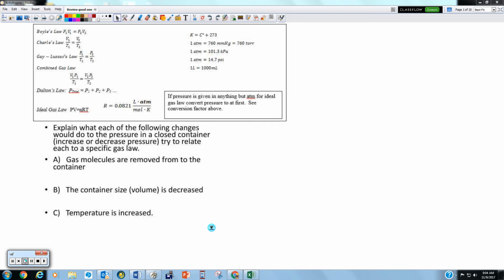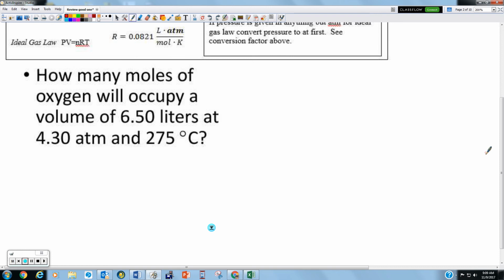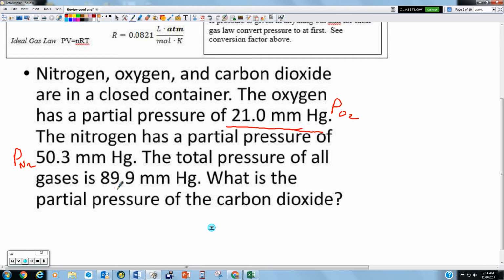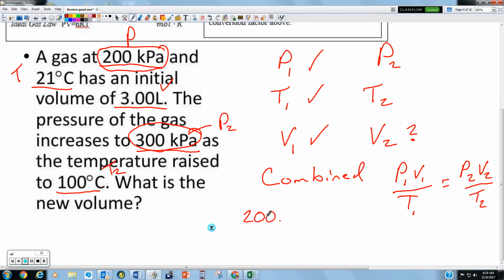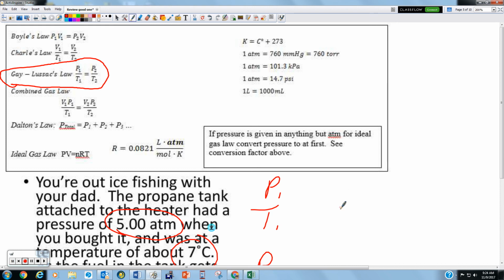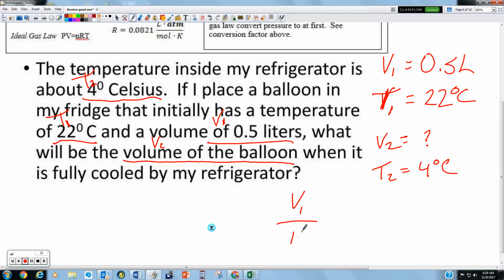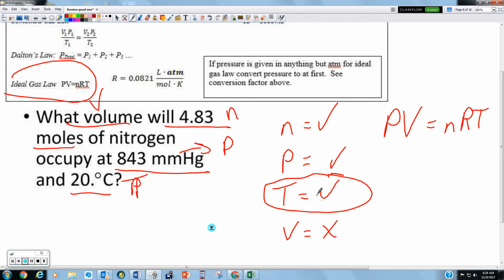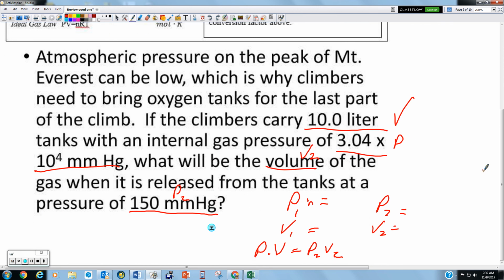Gas Laws review Selecting the right equation